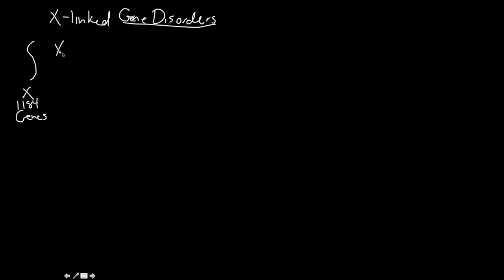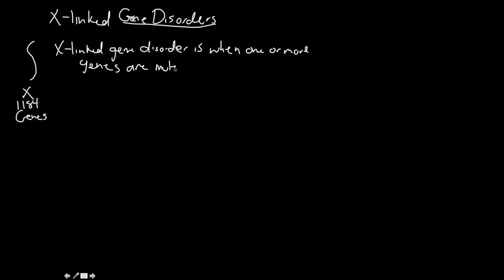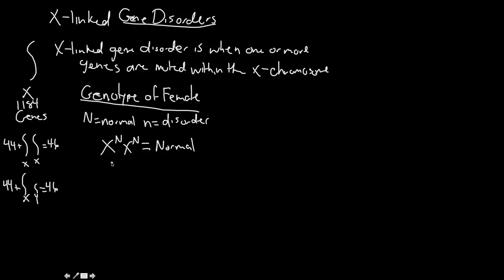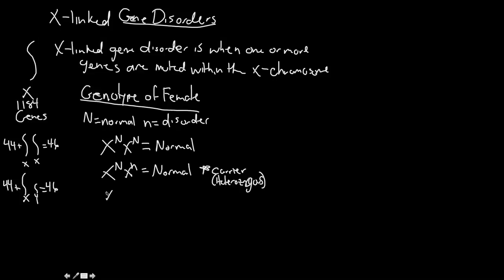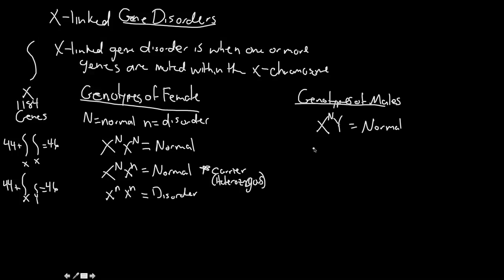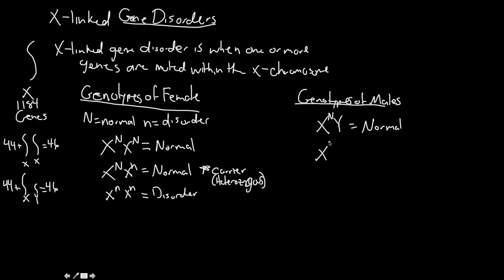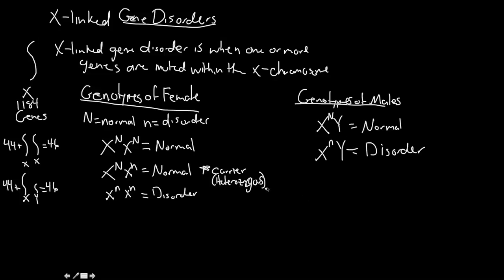X Linked Gene Disorders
Intro to X-linked gene disorders.